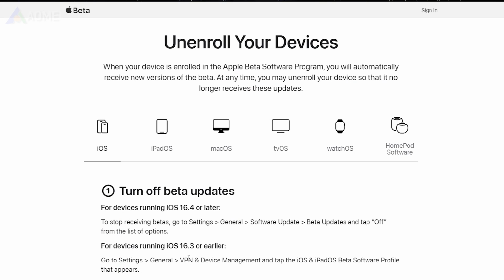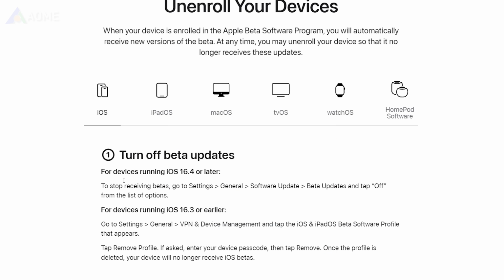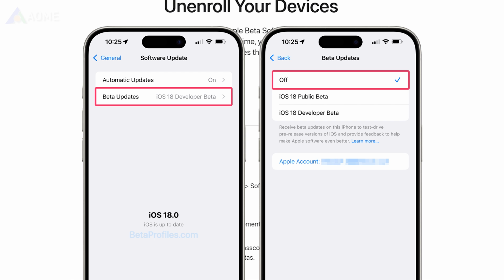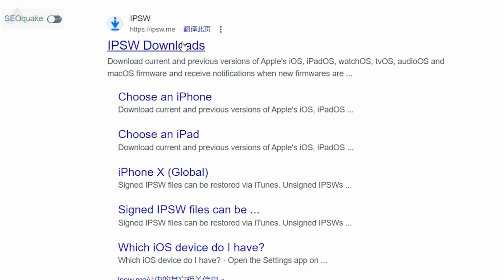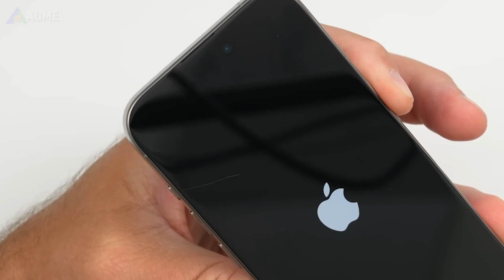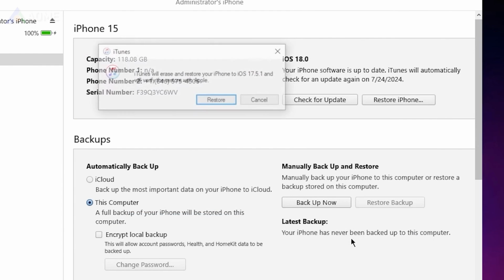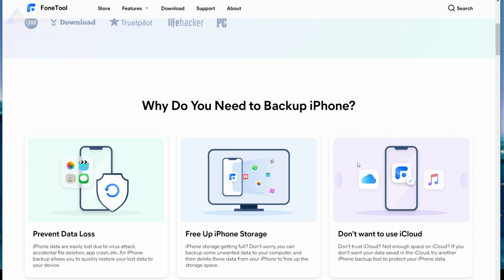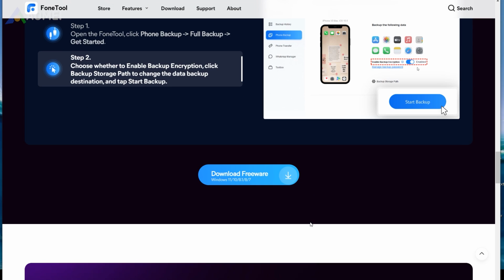How to Go Back to iOS 17 Without iTunes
If you do not have a computer at hand or don’t want to use iTunes, you may need this guide to know how to go back to iOS 17 without iTunes.

✅ 【Go Back to iOS 17 without iTunes】
For iOS 16.3.1 or earlier
1. Go to Settings - Choose General - Click VPN & Device Management.
2. Select and remove the iOS 18 Beta Profile. Finally, restart your iPhone to apply the change.

For iOS 16.4 or later
1. Go to Settings, General, Software Update, Beta Updates.
2. Select the Beta Updates and choose to turn it off.
3. Restart your iPhone, and wait for the next cycle of iOS update.

How to Downgrade with iTunes
If you prefer to use iTunes on Windows or Finder on Mac, follow the steps below.
1. Navigate to the IPSW website, select your iPhone model, and download the desired version of iOS.
2. Turn off your iPhone plug in the cable that have already connected to your Mac or Windows, and press and hold the power button to get it into recovery mode. Once in Recovery Mode, iTunes should detect your device and offer you the option to Restore or Update. Hold Shift key and Choose Restore and select the compatible iOS version you downloaded earlier. Once the process is complete, your iPhone will reboot and downgrade to iOS 17, and you can continue setting up your device.

go back to ios 17 without itunes, restore iphone to previous ios without itunes, how to downgrade ios 18 to ios 17 without computer, downgrade ios without itunes